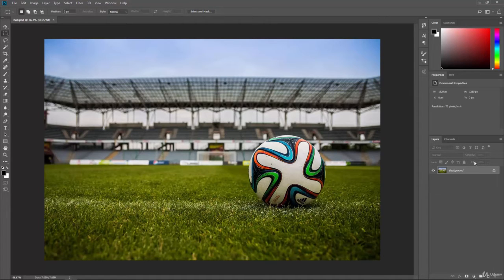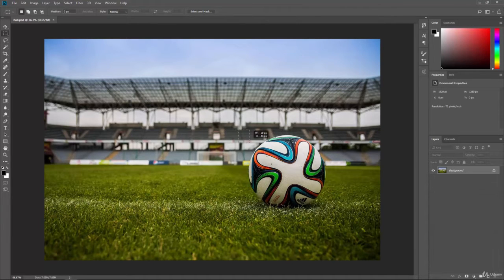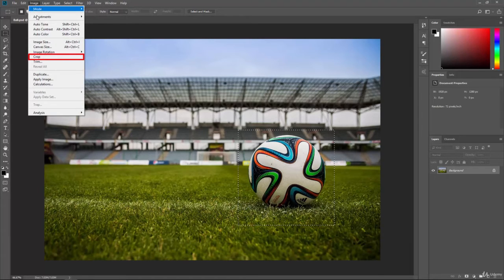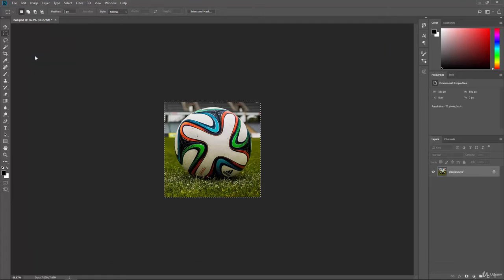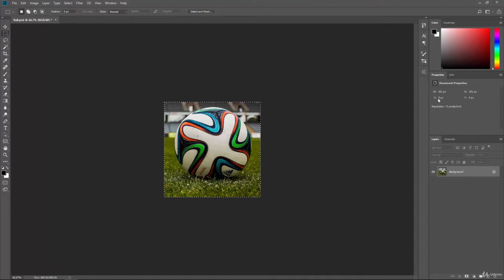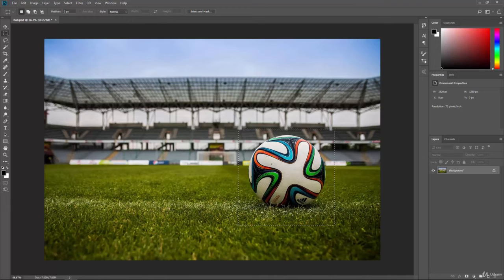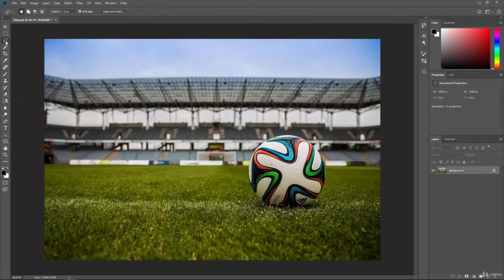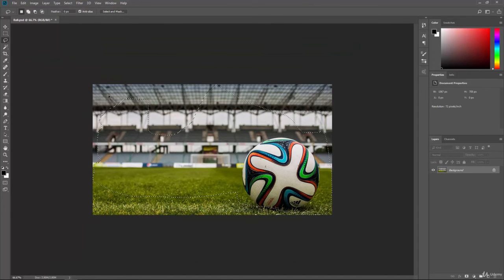Cropping an Image in Adobe Photoshop CC Tutorial (Part-30)